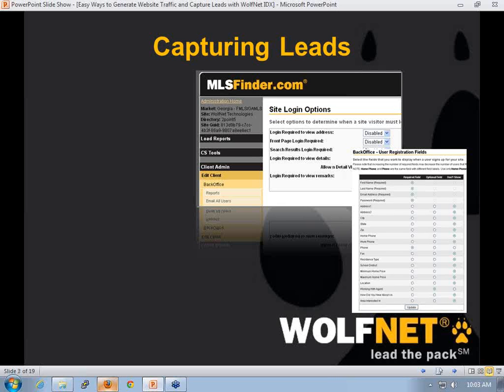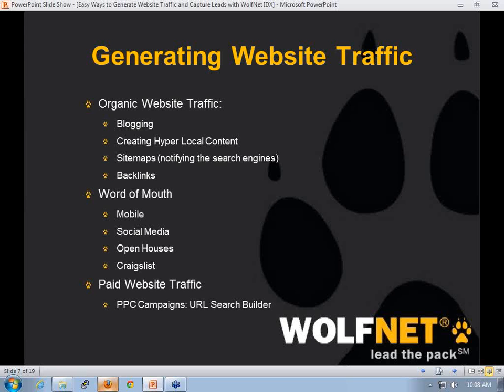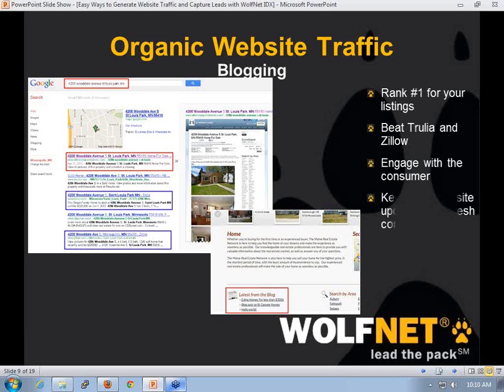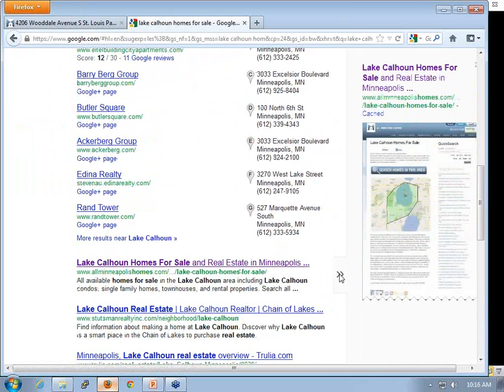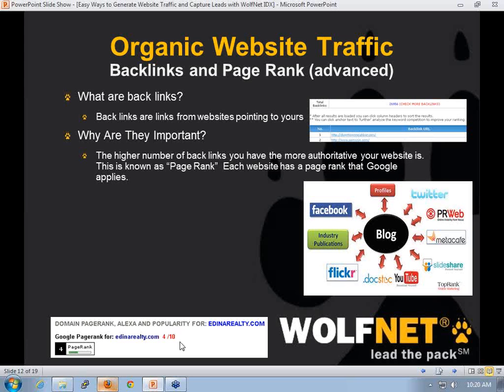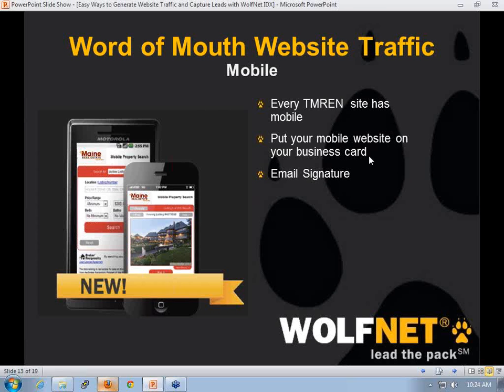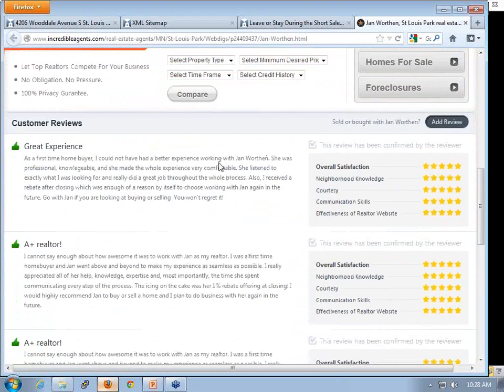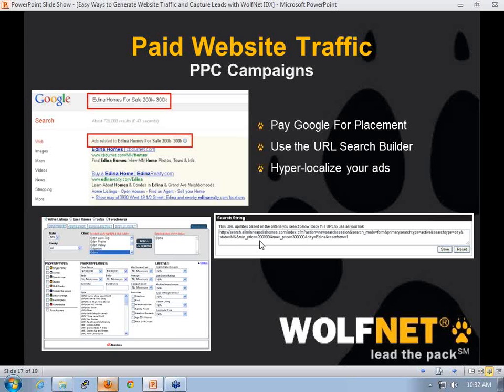Easy ways to generate website traffic and capture leads with your WolfNet IDX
Generating Website Traffic With WolfNet WordPress IDX sites